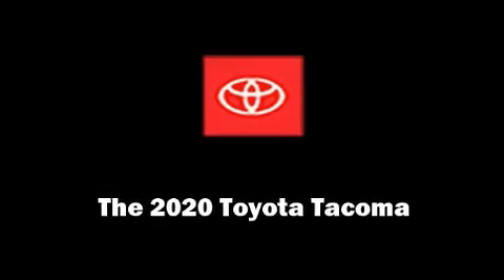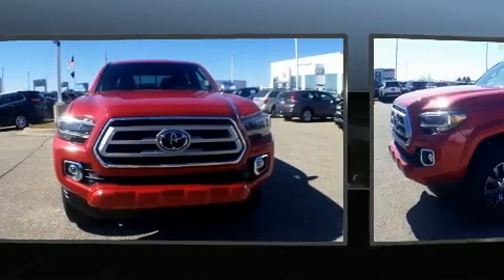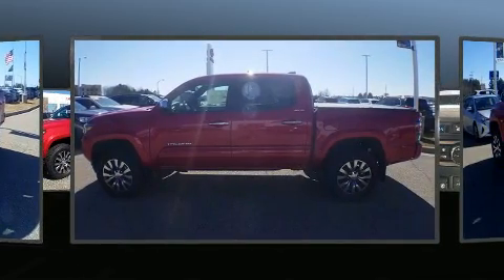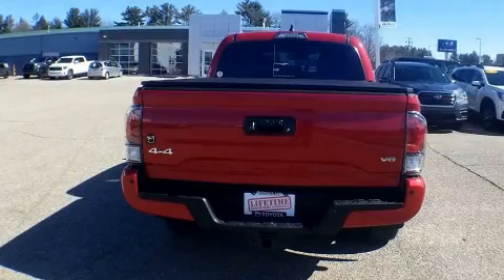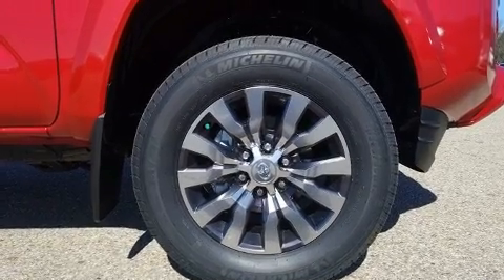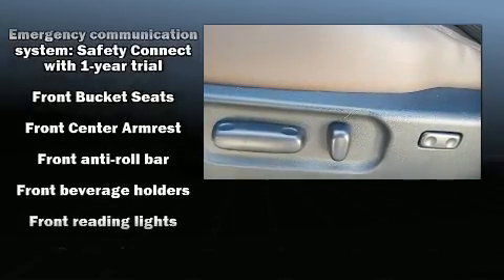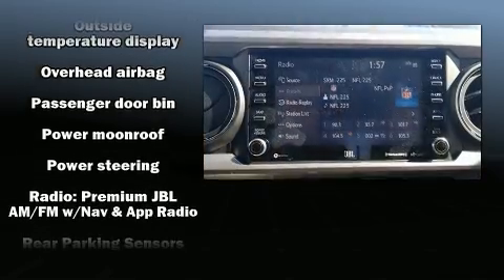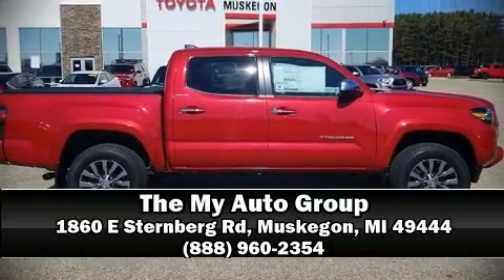2020 Toyota Tacoma Limited V6 in Muskegon, MI 49444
Experience driving perfection in the 2020 Toyota Tacoma. This 4 door, 5 passenger truck offers the latest in technological innovation and style. A 3.5 liter V-6 engine pairs with a sophisticated 6 speed automatic transmission, providing a smooth and predictable driving experience. Four wheel drive allows you to go places you've only imagined. Top features include a split folding rear seat, a tachometer, a built-in garage door transmitter, an automatic dimming rear-view mirror, skid plates, power windows, cruise control, and more. Features such as automatic climate control and leather upholstery prove that economical transportation does not need to be sparsely equipped. For drivers who enjoy the natural environment, a power moon roof allows an infusion of fresh air. Audio features include an AM/FM radio, steering wheel mounted audio controls, and 7 speakers, providing excellent sound throughout the cabin. Safety equipment has been integrated throughout, including: head curtain airbags, front side impact airbags, traction control, brake assist, anti-whiplash front head restraints, ignition disabling, an emergency communication system, and ABS brakes. With electronic stability control supplementing mechanical systems, you'll maintain precise command of the roadway. We'd also be happy to help you arrange financing for your vehicle. Stop by our dealership or give us a call for more information.